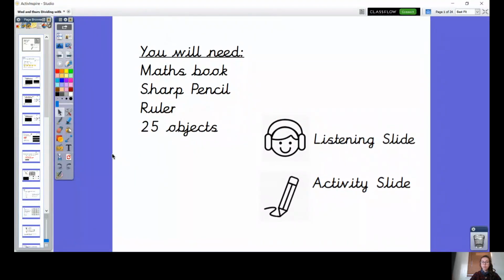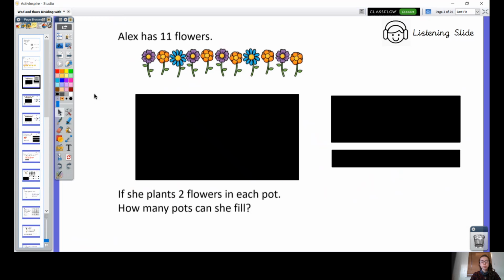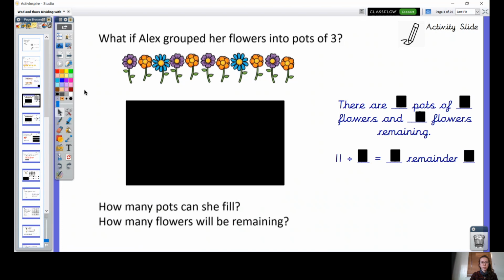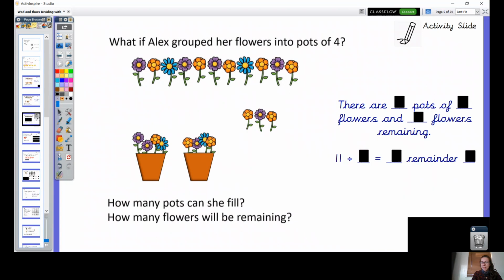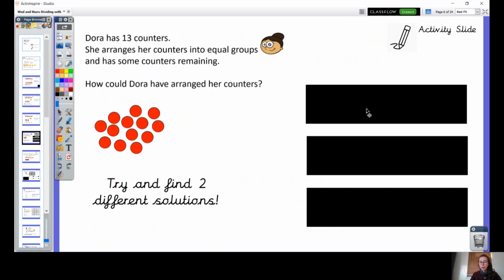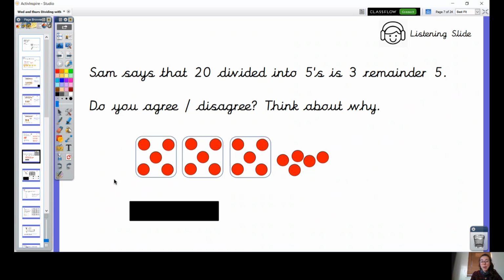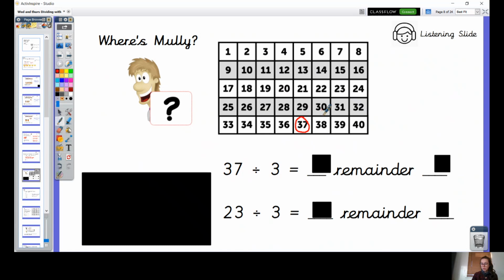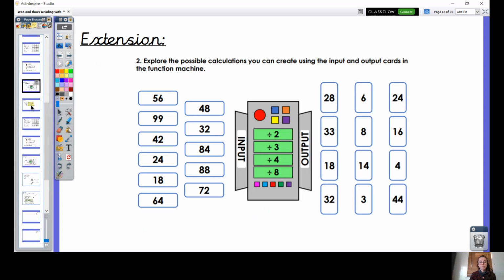Year 3: Wednesday 27th January: Maths (Multiplication and division)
Dividing with remainders (Part 1)